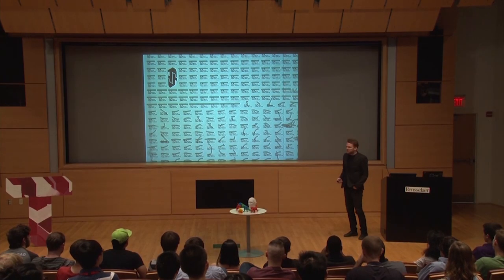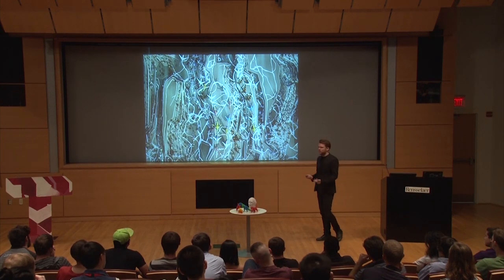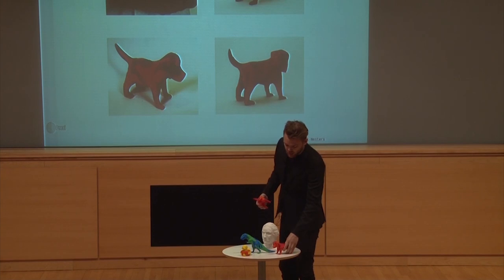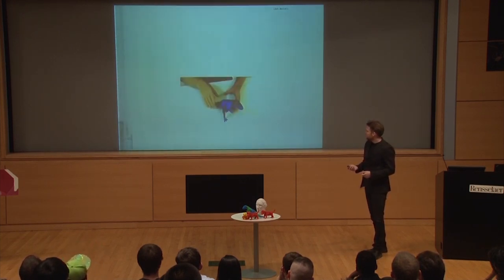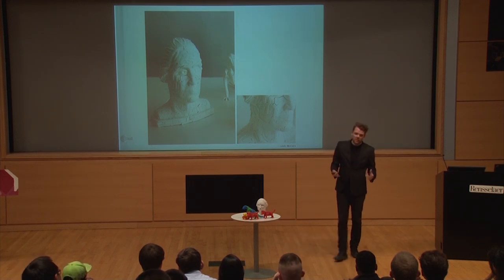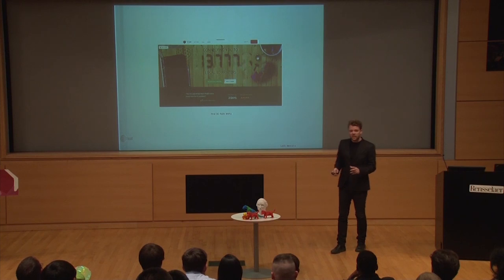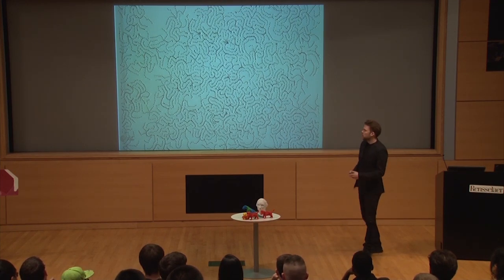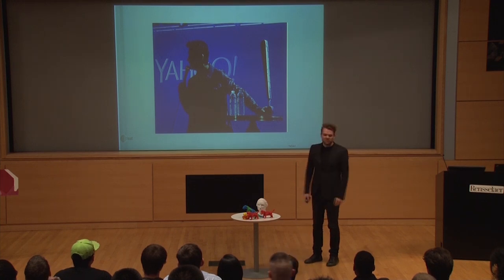Fleet Hower - 21st Century Brick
Fleet Hower
Professor of Architecture | M.Arch. and MLA, University of Pennyslvania

21st Century Brick

Segment 02 of the Spring 2015 Rensselaer TALKS Seminar 5/14/15